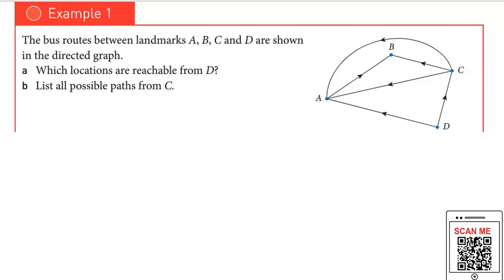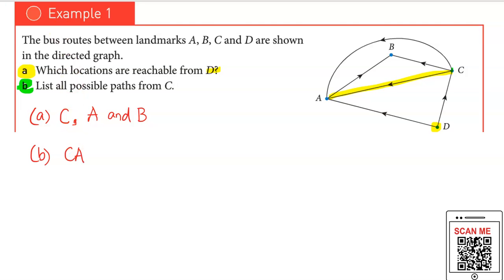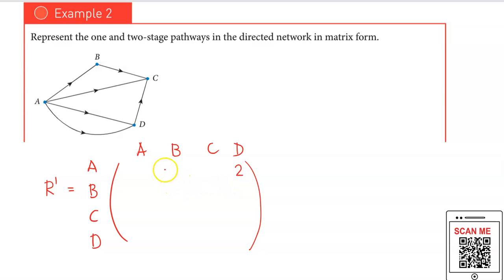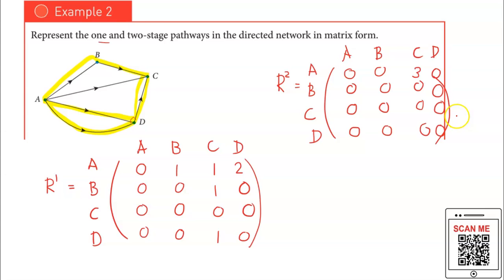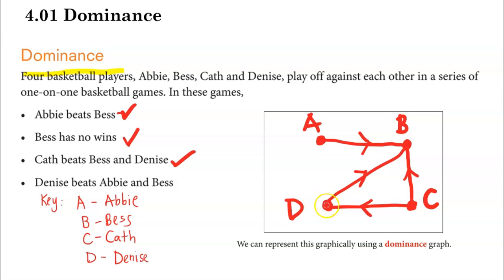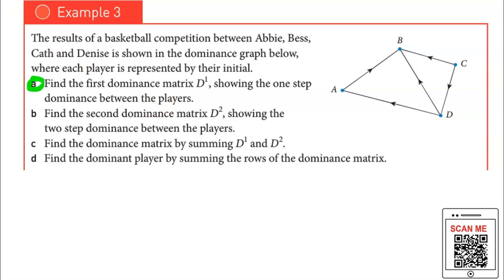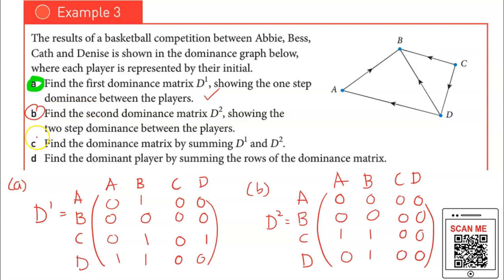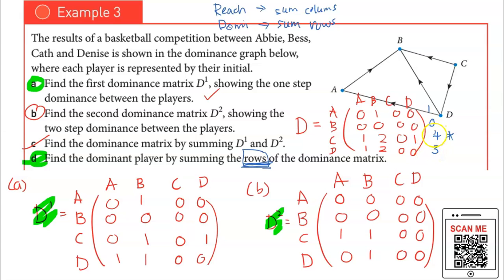MAA: Lesson 4.01 Dominance